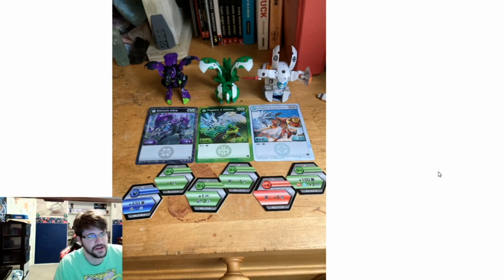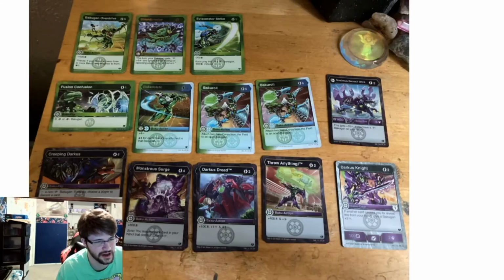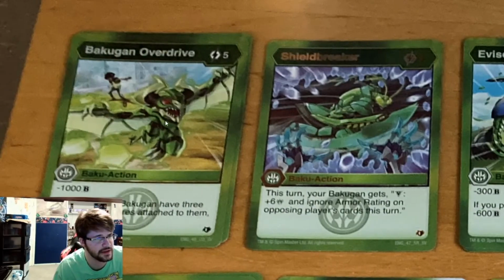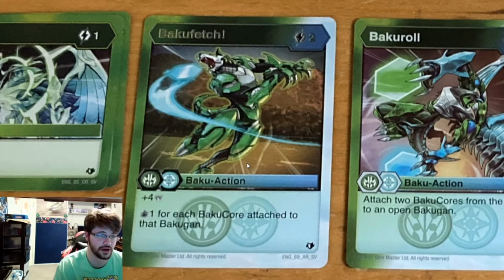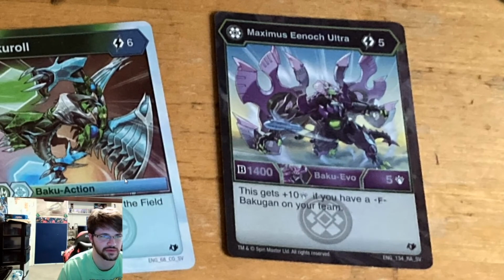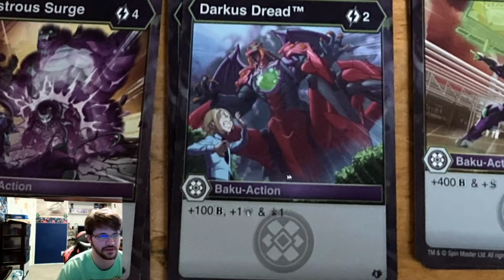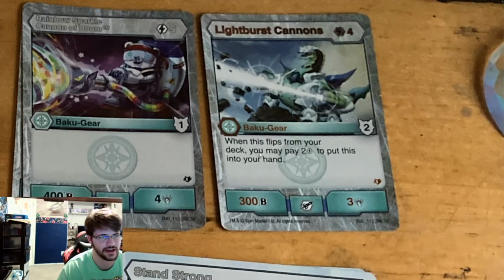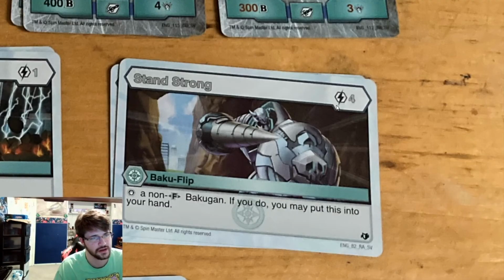CARD THAT NULLIFIES ARMOR CARDS ALREADY??? | BAKUGAN SHIELDS OF VESTROIA STARTER DECK LEAKS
At least Washed Away waited until the set after.